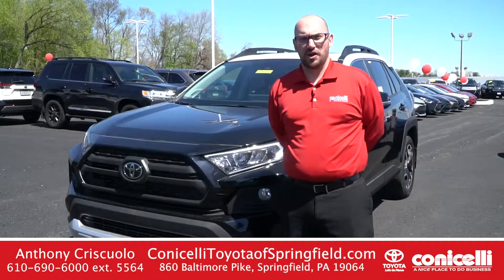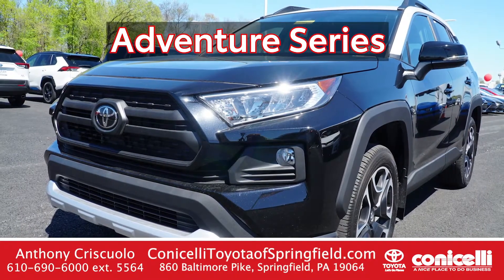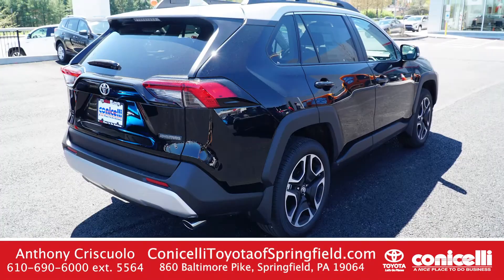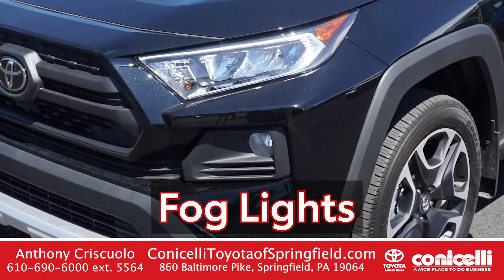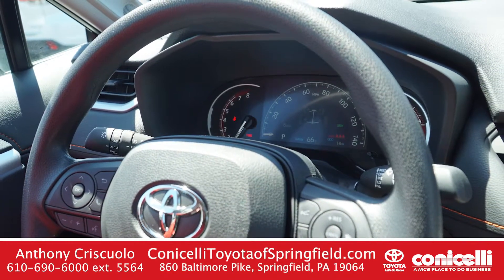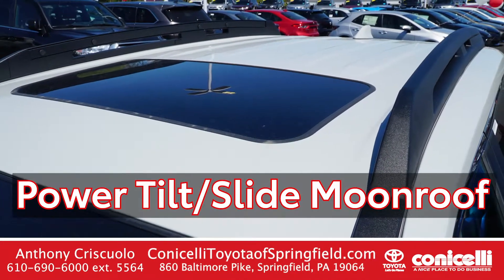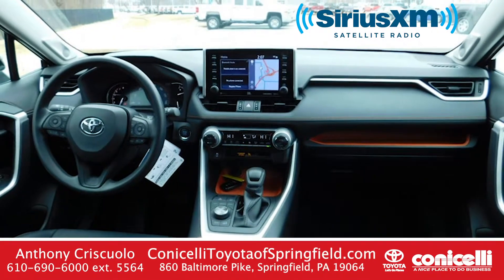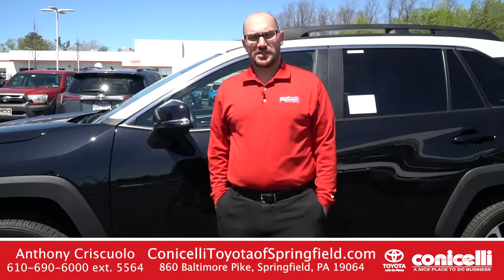2019 Toyota RAV4 Adventure Walkaround at Conicelli Toyota of Springfield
Hi everybody, my name’s Anthony Criscuolo here at Conicelli Toyota of Springfield. And behind me we have the brand new, re-designed 2019 Toyota RAV4.

This is the Adventure series here. This is the Midnight Black Metallic with the ice edge roof. You’ll see it has the matte black accented, 19” alloy wheels. LED headlights and daytime running lamps along with the integrated fog lights.

This vehicle has the smart key system with the push button start and powered driver seat. Full control of everything right there from the steering wheel.

This vehicle has 11 speakers including a subwoofer. 8” touch screen, Apple CarPlay, 4 USB charging ports, and the power tilt/slide moonroof. This has all the connected services, as well.

Car also comes with a three month trial to SiriusXM Radio. Vehicle also blind-spot monitor and rear-cross traffic alert.

And don’t forget, Conicelli is a great place to do business!

860 Baltimore Pike, Springfield, PA 19064